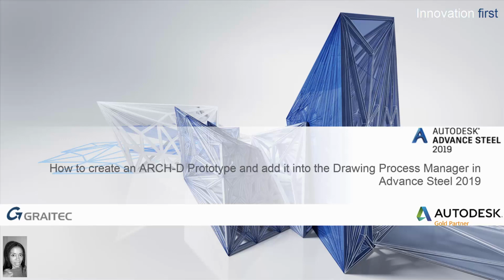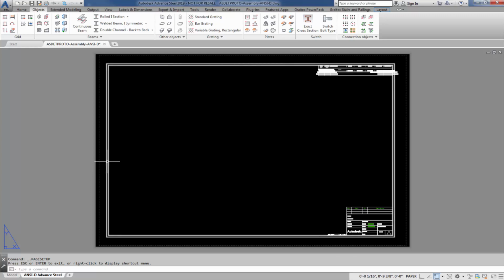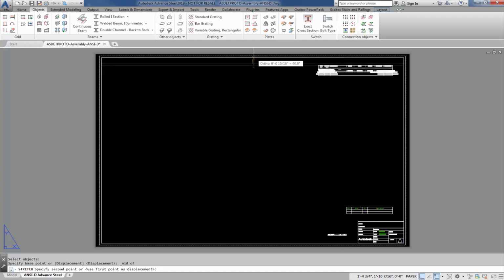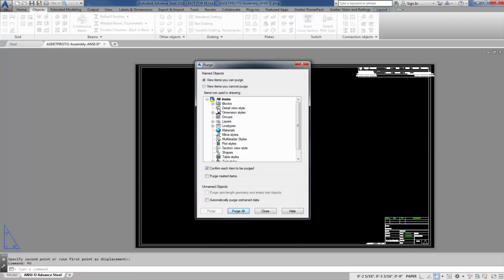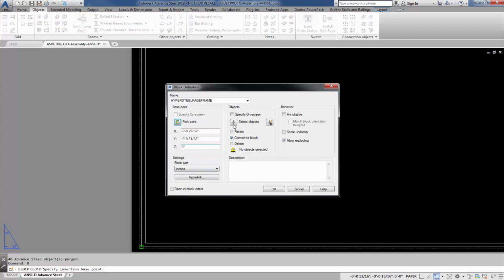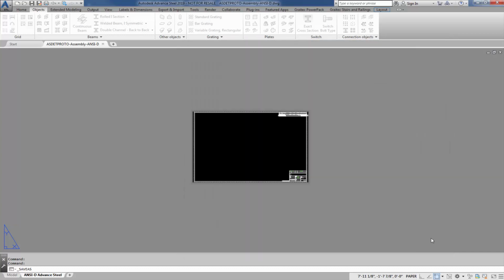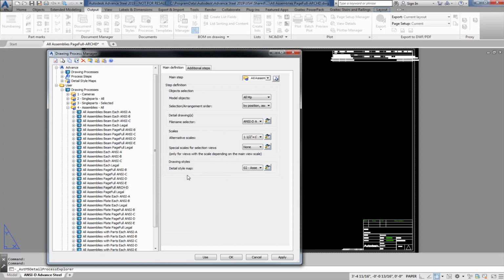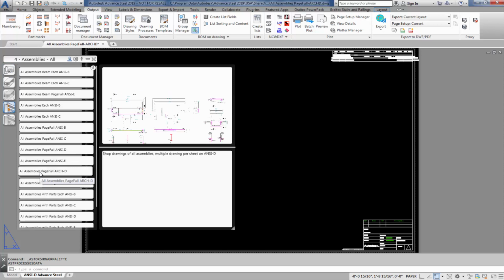How to create an ARCH D Prototype and add it into the Drawing process manager in Advance Steel 2019